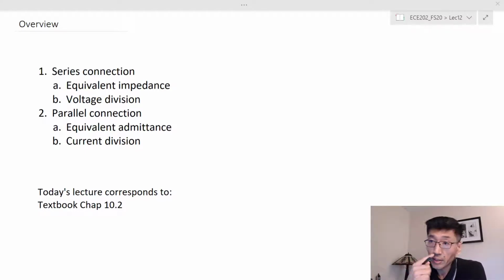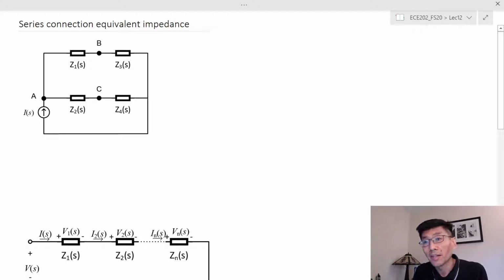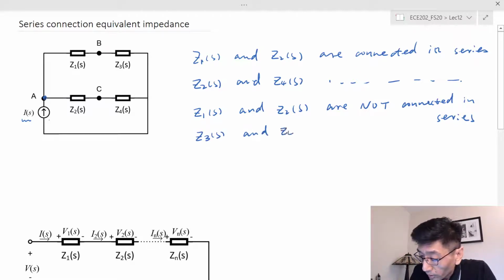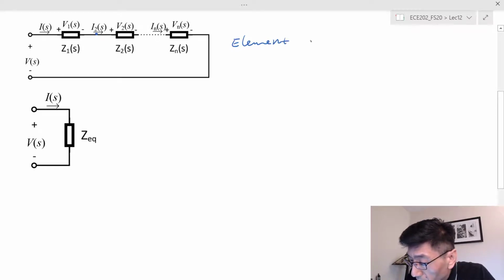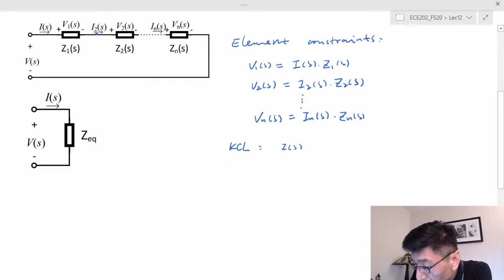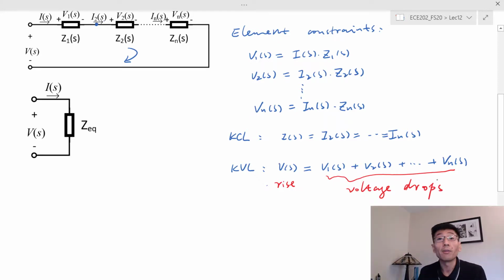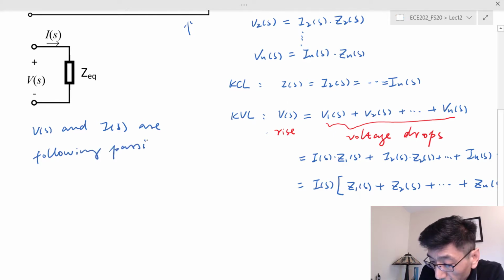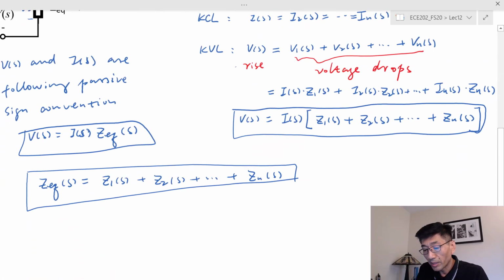ECE202_Lec12_Part 1 Equivalent Impedance of Series Connection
This lecture presents the series and parallel connection in s-domain in four parts: Part 1: equivalent impedance of series connection; Part 2: voltage division; Part 3: equivalent impedance/admittance of parallel connection; and Part 4: current division.